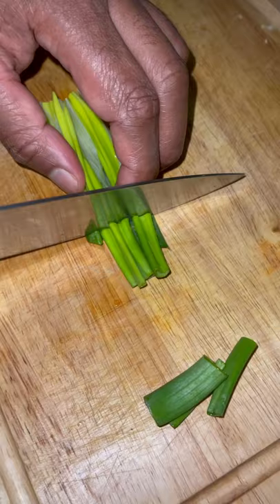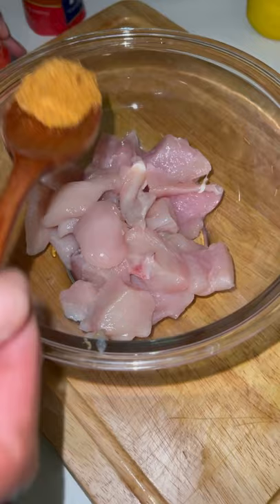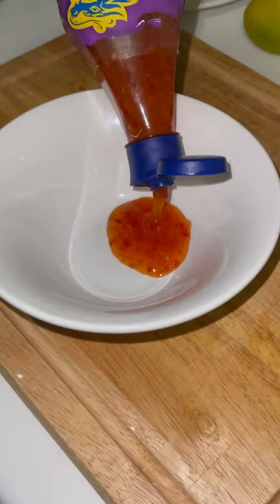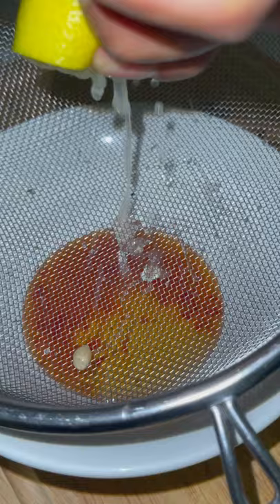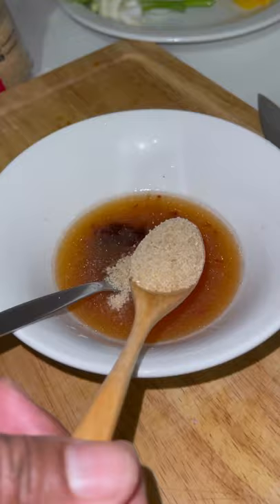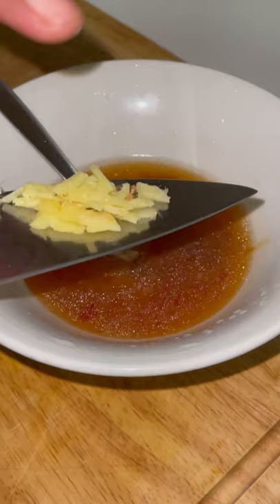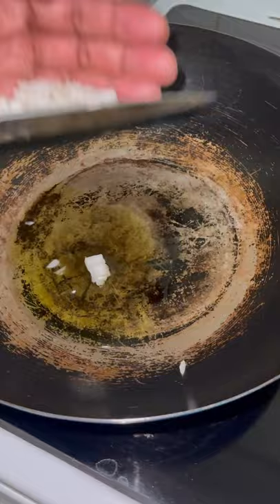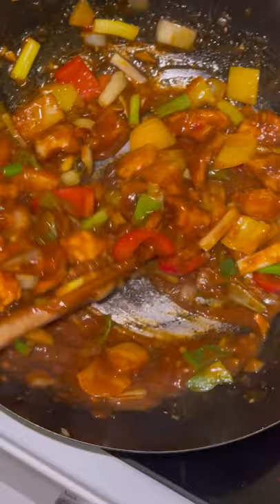How to make the best Sweet n Sour Chicken Recipe | shortsfired.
Hey guys welcome once more for another day in the kitchen with me...

today am uploading a sweet and sour chicken recipe , here goes ;

Recipe for chicken
300g chicken breast
1/2 Tsp paprika
1/2 Tsp chicken season
1/2 Tsp all purpose season
1/4 Tsp lemon pepper season
1tbsp corn flour
Pinch of salt n black pepper
  1 tbsp olive oil
then mix those with the chicken after cutting up. Then cook.  Then once cooked removed n cleaned pot

Place back to fire and then ad

1 garlic finely chopped
1/2 white onion finely chopped

1/2 of red , yellow , green bell peppers
100 g spring onion
150 g Pineapple
Then put back chicken  then ad sauce.

Recipe for sauce

 2 tbsp sweet chilli
1 tbsp dark soy sauce
5 g finely diced ginger
1 lemon freshly squeezed juice
2tsp brown sugar
1 Tsp honey
5g finely chopped ginger
1/2tsp smoked paprika

Do forget u can always put which ever vegetables or sauce ur most comfortable with or preferred to.
 You can always Change the recipes around to ur very own taste..